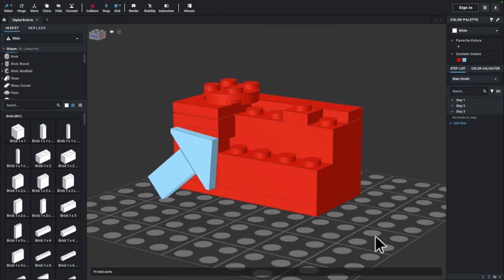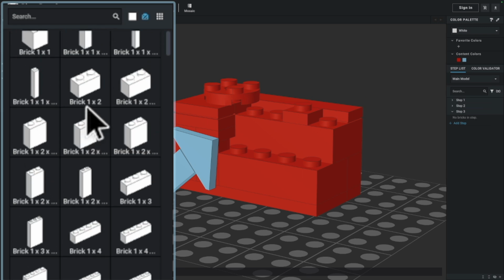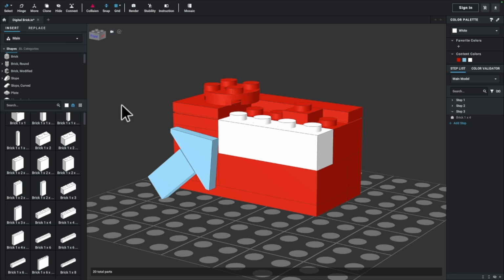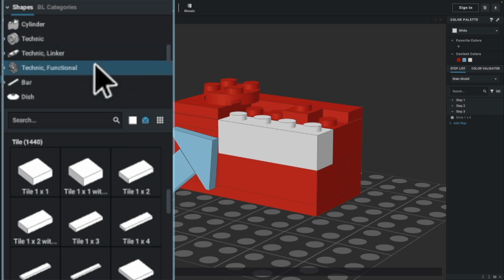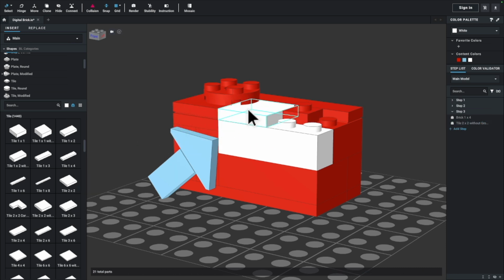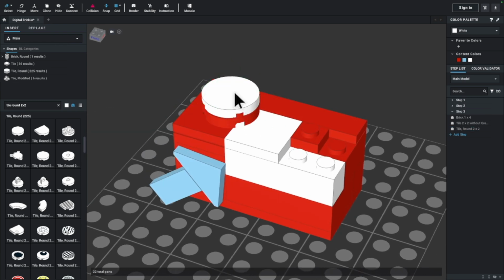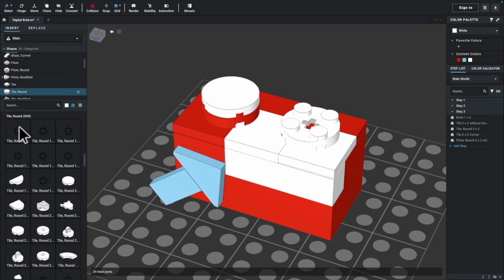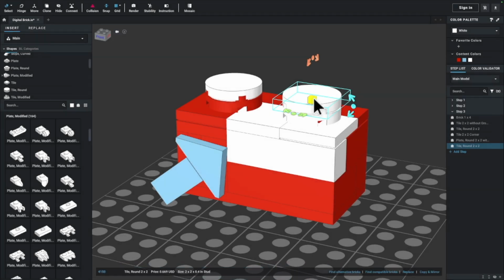Tutorial: Find and Add Parts in BrickLink Studio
In this tutorial, you'll learn how to find and add parts for digital LEGO models in BrickLink Studio. This is part of my Studio Basics series, where I walk through the tools and techniques you need to get better at building digitally in LEGO.

Have a question or a topic you'd like me to cover?

0:00 - Intro
0:19 - Studio Parts Panel
1:41 - Category List
2:36 - Parts Search
3:17 - Rotate Added Parts
4:11 - Delete Parts